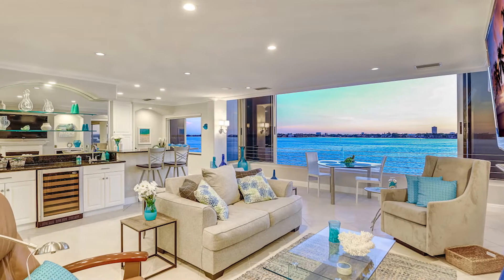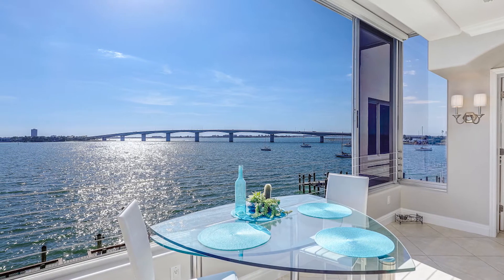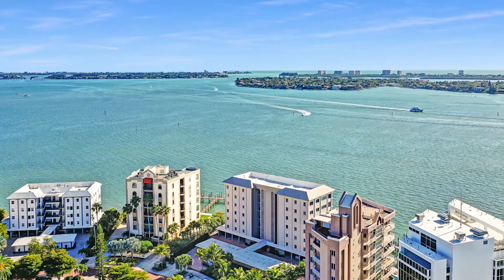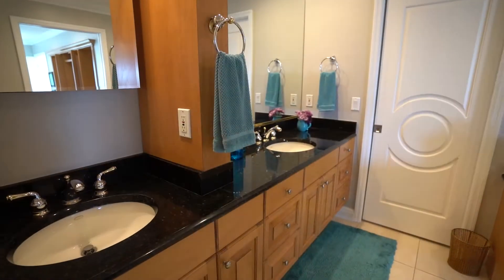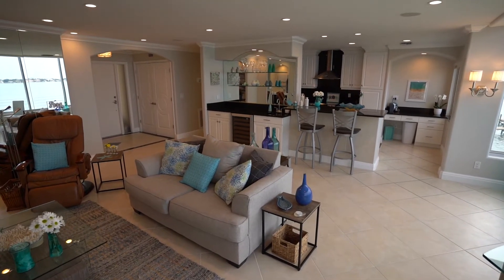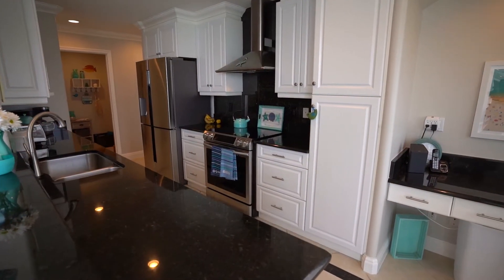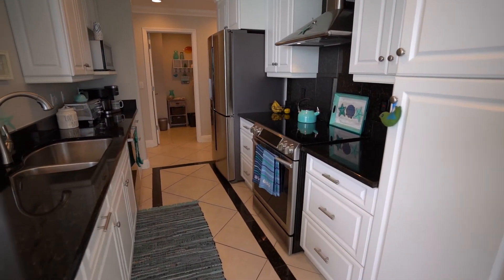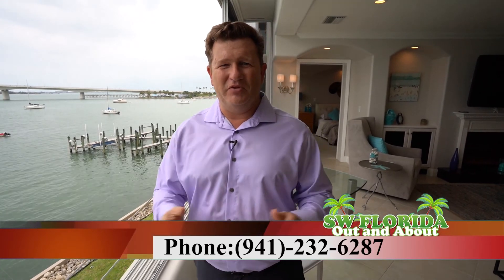Jenn Stark 350 Golden